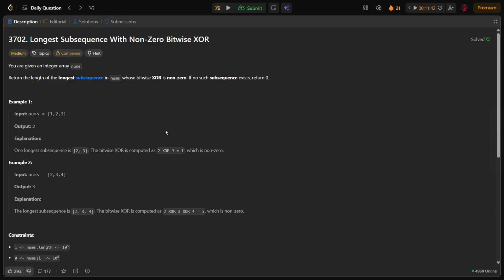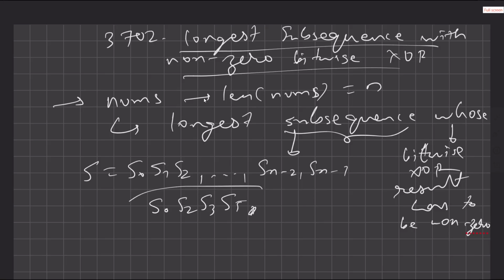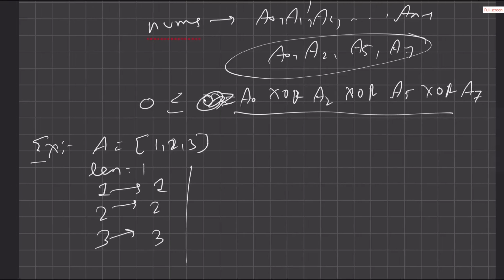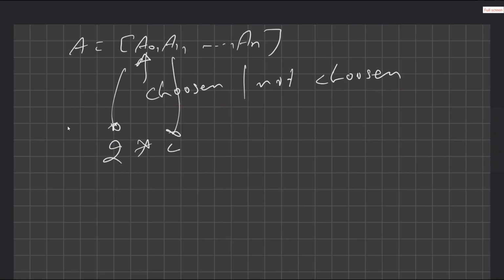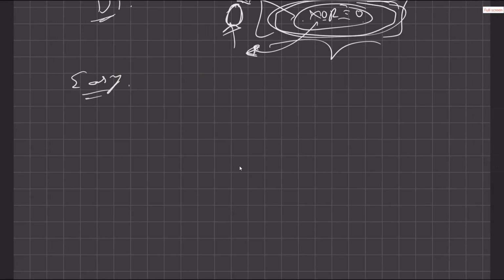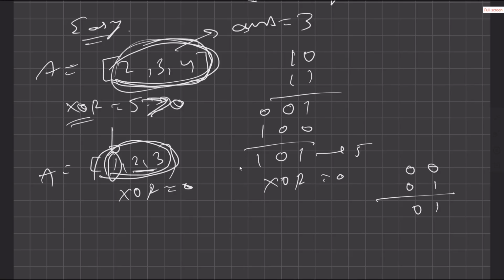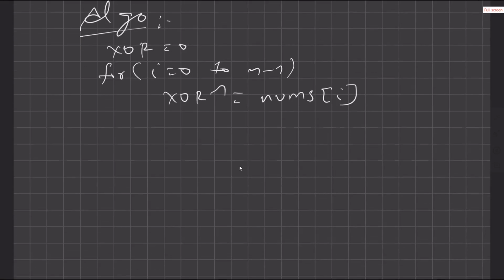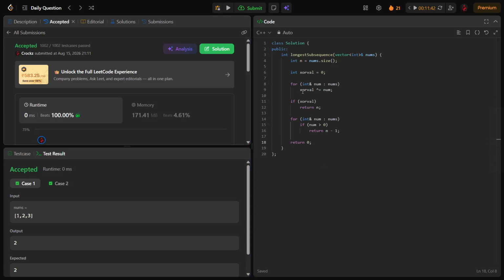3702. Longest Subsequence With Non-Zero Bitwise XOR | Leetcode | Brute Force | Bit Manipulation